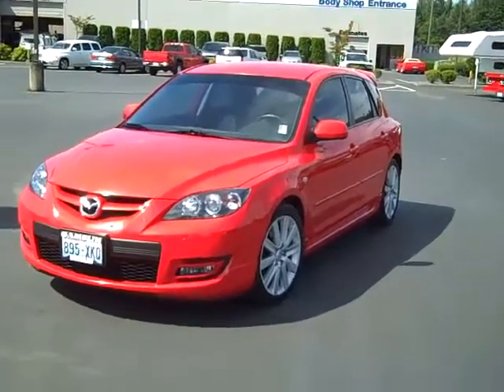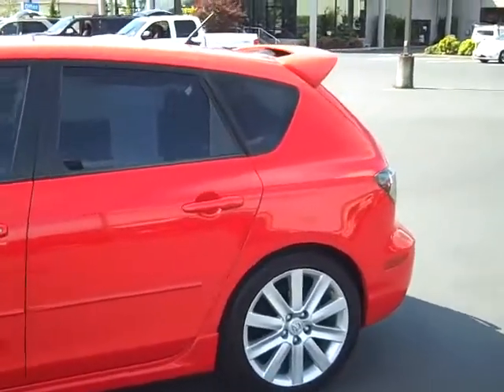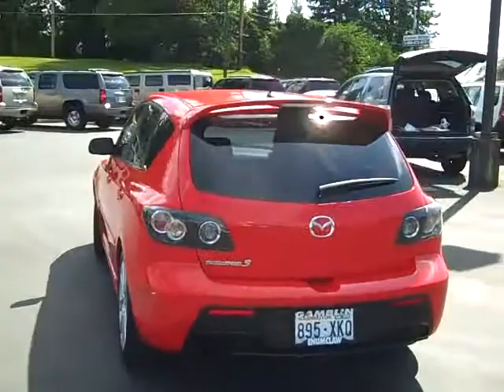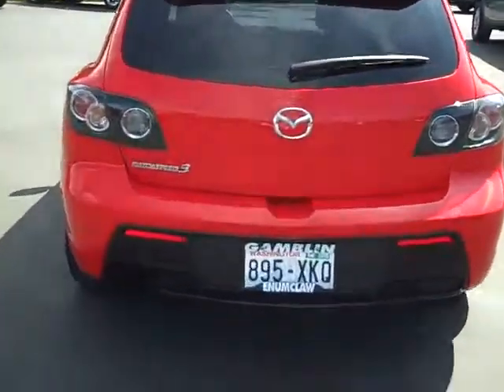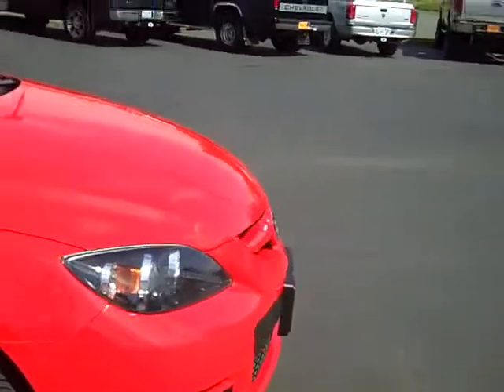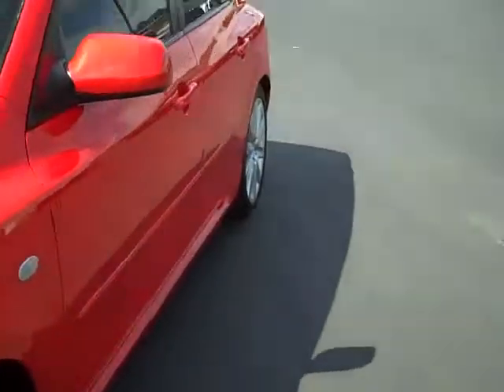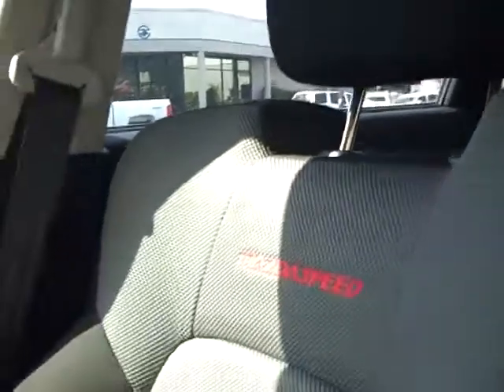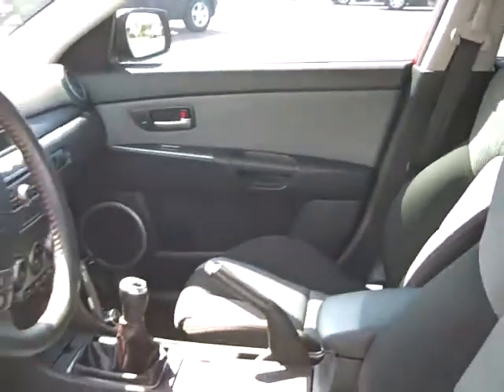2007 Mazda MazdaSpeed3 Red Manual Enumclaw, Seattle, Puyallup, Tacoma, Auburn, WA - V1860A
VEHICLE SOLD - 1-Owner! Local Trade and very clean. This 2007 MazdaSpeed3 Sport comes with a 6-speed manual transmission, 18 inch aluminum wheels with Y rated tires. This MazdaSpeed3 just looks good with rear spoiler, tinted windows and that bright red paint. Listen to your favorite CD's with a premium sound system. With a second row there is seating up to 5. Safety options included are 4-wheel ABS, traction control and dual front airbags. Have fun driving this SPORT with its 2.3L 4-Cylinder engine that pumps out 263 horsepower but still gets almost 30-MPG on the hwy. Other options included are cruise control, steering wheel controls, Sirius Satellite Radio, power windows/locks/mirrors and remote keyless entry. Customer traded in this MazdaSpeed3 for a new Camaro, but was sad to see his MazdaSpeed3 go. No accidents or damage reported on the Autocheck vehicle history report. Priced below Kelley Blue Book retail! for complete pictures and description as well as all of our new and used vehicles! Art Gamblin Motors has been a trusted family owned and operated dealership in Enumclaw, WA for 40 years. We have sold over 3,000 vehicles via the internet and delivered vehicles all over North America. This vehicle does not qualify for rebates and is pre-owned. Price does not include tax, license or one hundred and fifty dollar negotiable Document Service Fee.